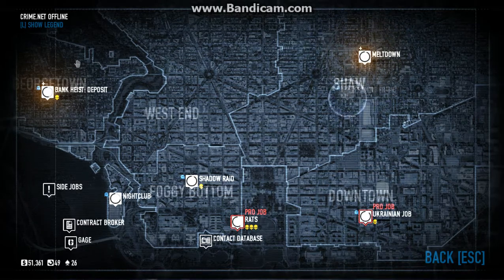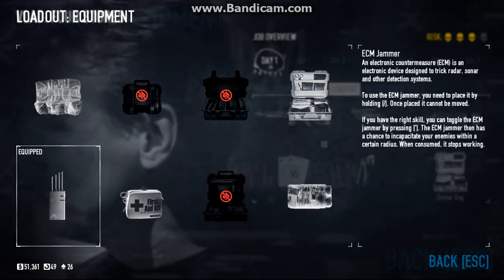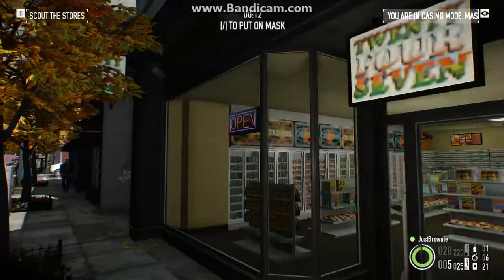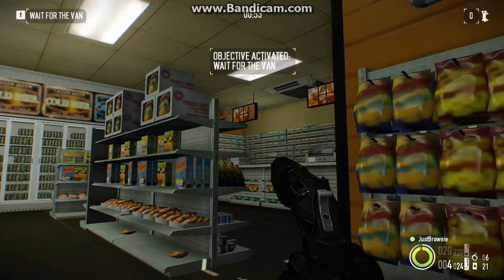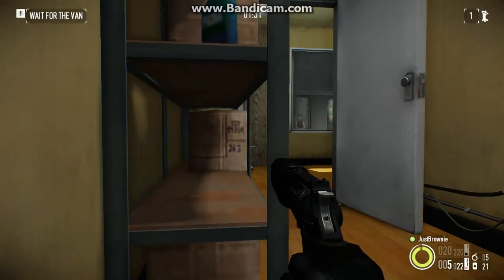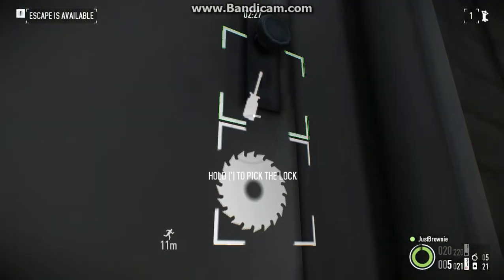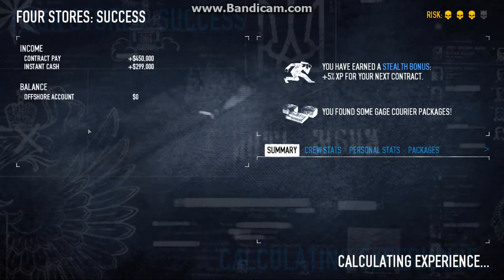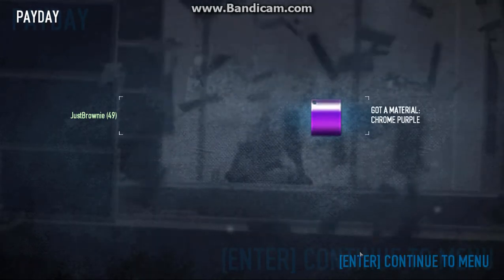PAYDAY 2 Money Strategy (Updated)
I show you how to get money fast in PAYDAY 2 using four stores on overkill.